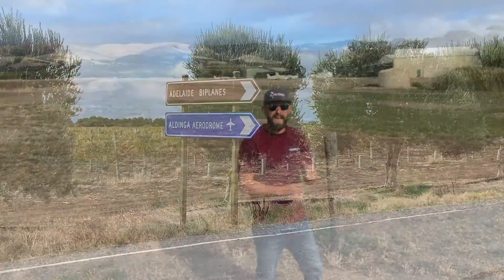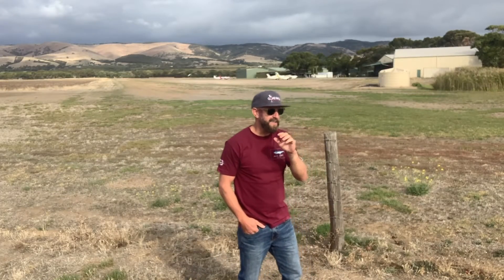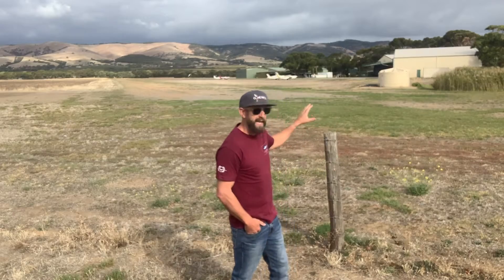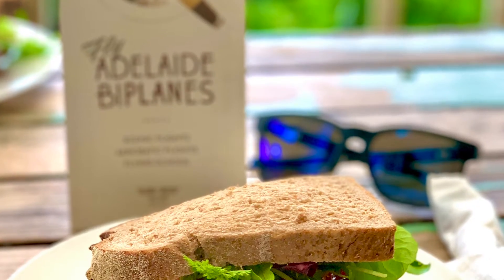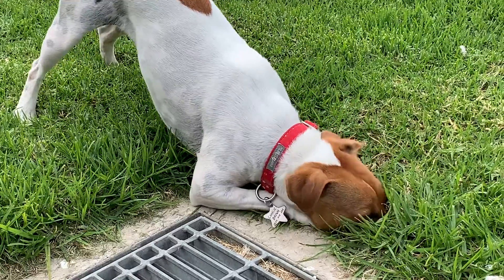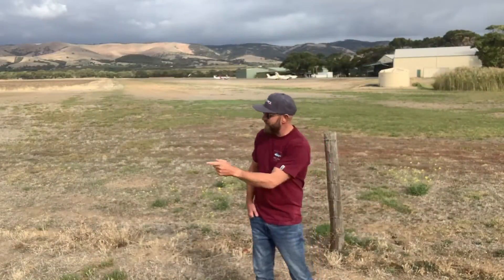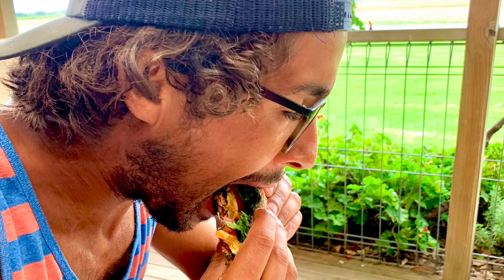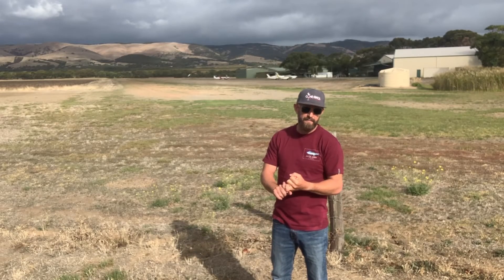Aldinga Airfield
This really is a hidden gem!